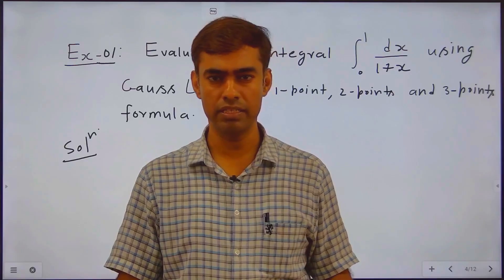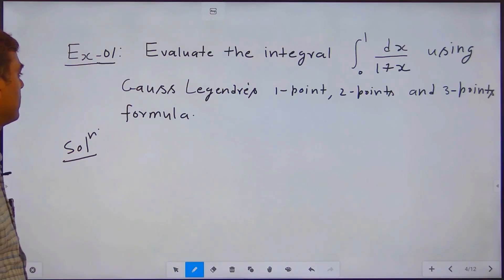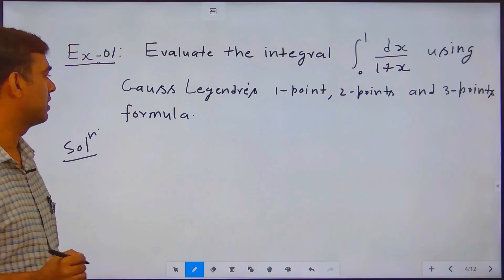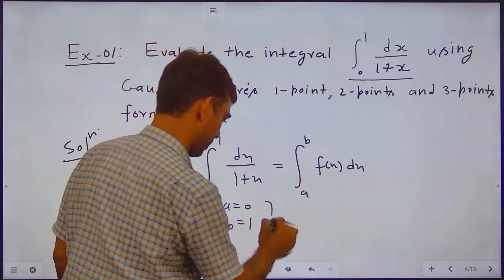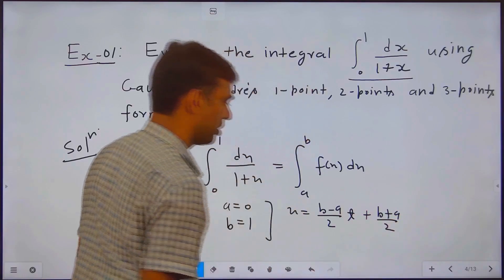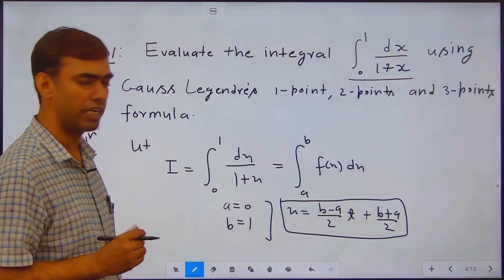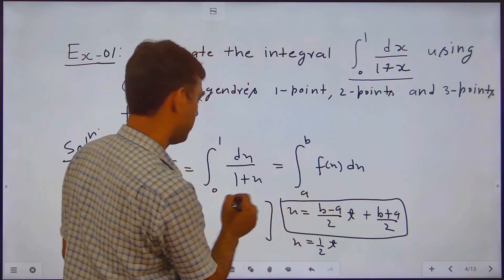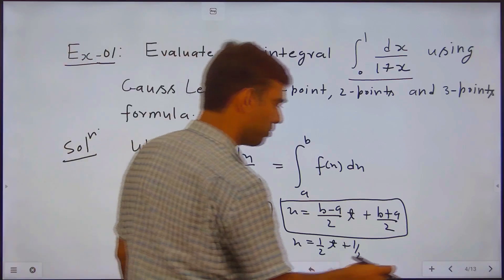GAUSSIAN NUMERICAL INTEGRATION || GAUSS LEGENDRE`S 1-, 2-, AND 3-POINT FORMULA || NUMERICAL EXAMPLE